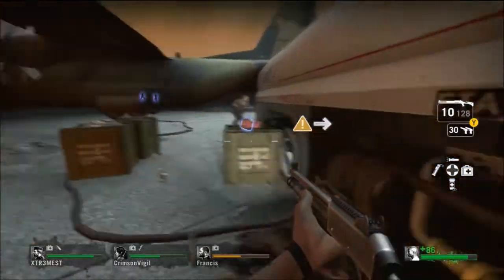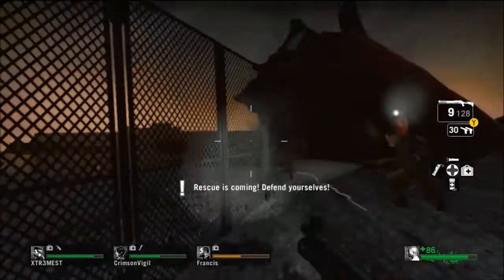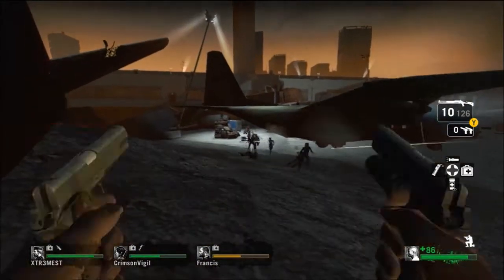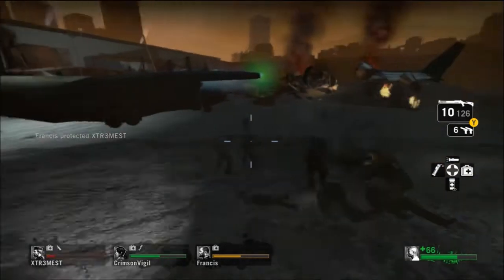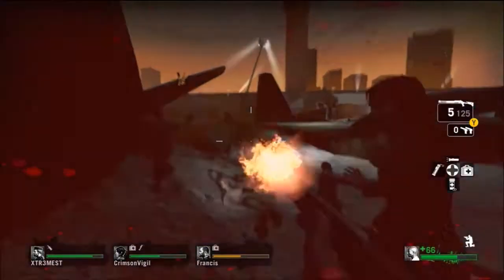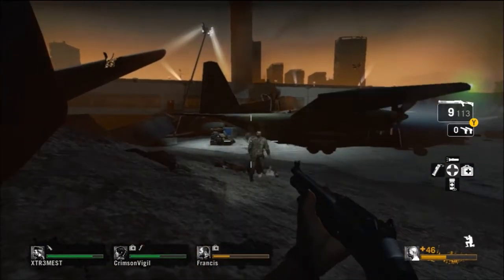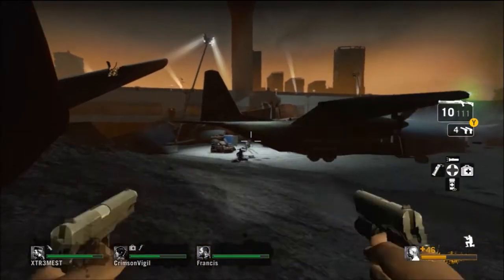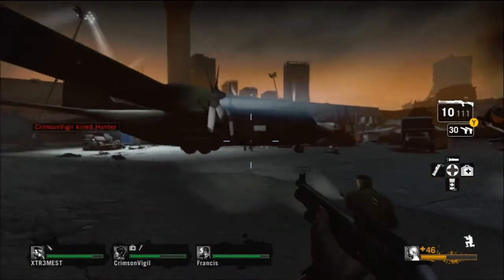L4D Dead Air Finale Expert - What Are You Trying to Prove?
Left 4 Dead Againnn

Part 3 of this achievement guide. Get excited.